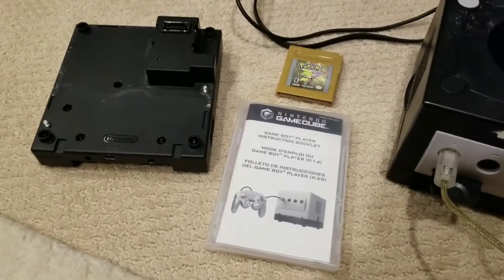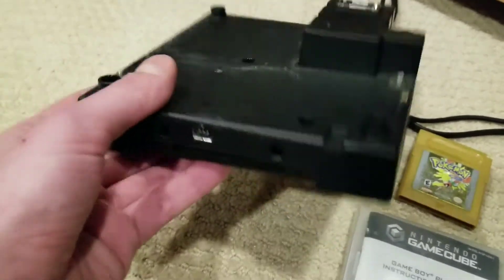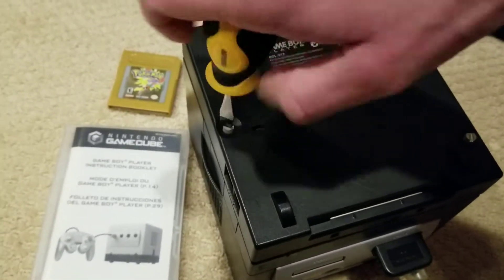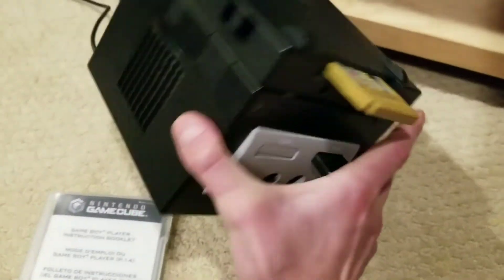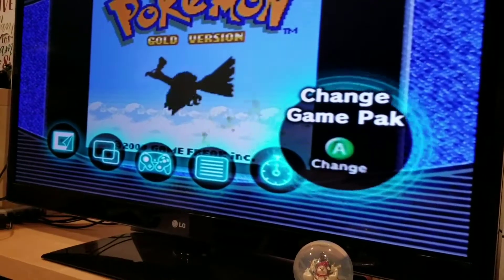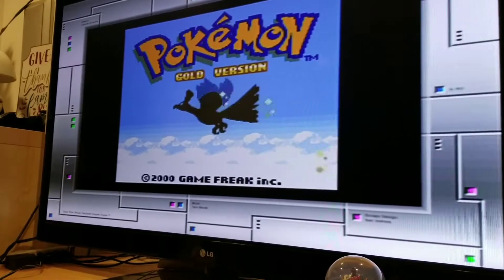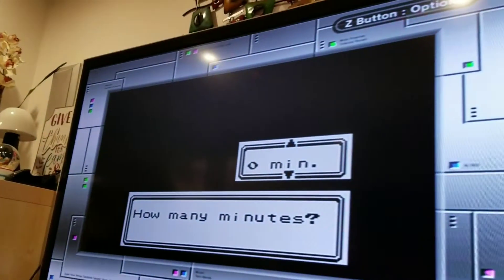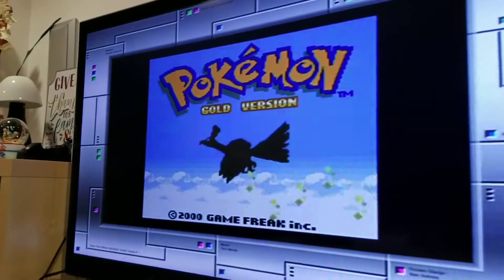How to Setup Game Boy Player on Gamecube | Game Boy Player Review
The Game Boy Player allows you run Game Boy, Gameboy Color or Game Boy Advance Cartridges to be played on a TV. It was the last Game Boy based add-on to a Nintendo console.

It connects through the high speed parallel port at the bottom of the GameCube and requires the use of a boot disc to access the hardware.

Setting up Game Boy Player on my Gamecube and testing out Pokemon Gold on it.